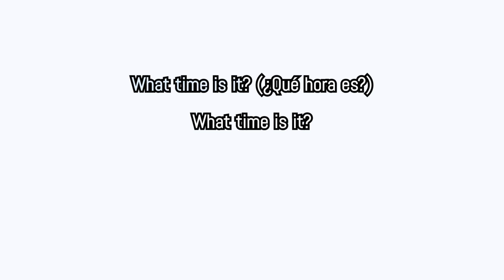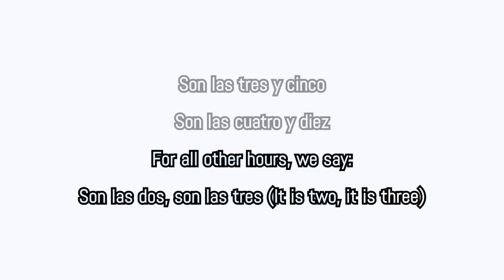Tell time in Spanish (Jam Along Spanish Level A1)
Learn how to tell time in Spanish (A1 Beginner Lesson) ⏰

In Spanish, telling time is simple once you learn a few basic rules.

🟢 1. Hours (es vs son)
Use “es la” for one o’clock:
Es la una = It is 1:00
Use “son las” for all other hours:
Son las dos = It is 2:00

🟢 2. Adding minutes (y = and)

To say minutes after the hour, use “y” (and):
Son las tres y cinco = 3:05
Son las cuatro y diez = 4:10

🟢 3. Special times
y cuarto = :15 (quarter past)
y media = :30 (half past)

Examples:
Son las cinco y cuarto = 5:15
Son las seis y media = 6:30

🟢 4. Before the hour (menos = minus)

To say time before the next hour, use “menos”:
Son las ocho menos cinco = 7:55
Son las nueve menos diez = 8:50

🟢 5. Time of day

Add these to show AM/PM:
de la mañana = morning
de la tarde = afternoon
de la noche = night

Example:
Son las ocho de la mañana = 8 AM